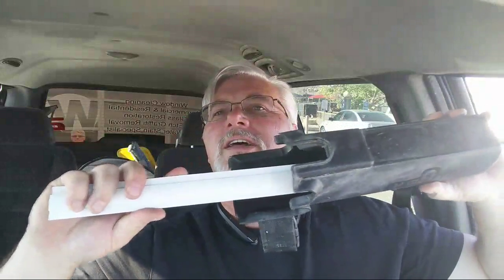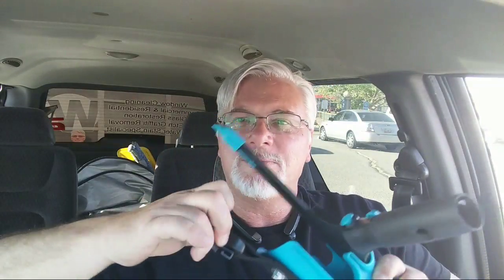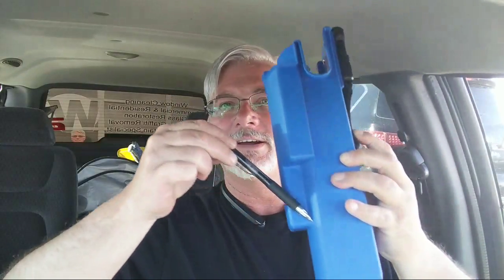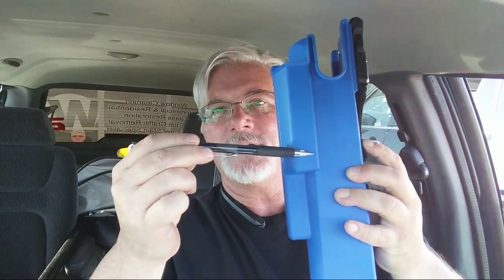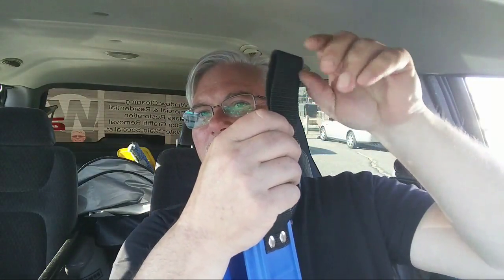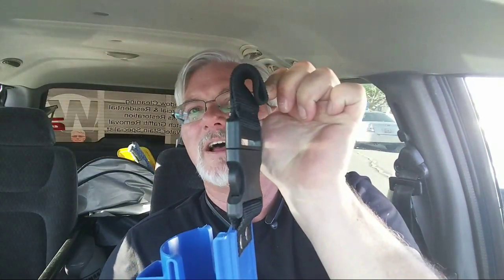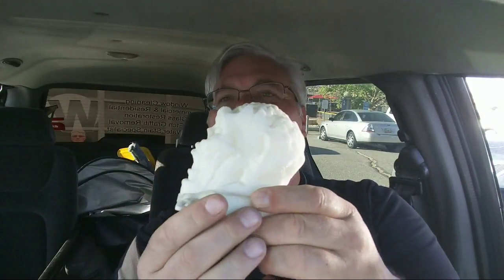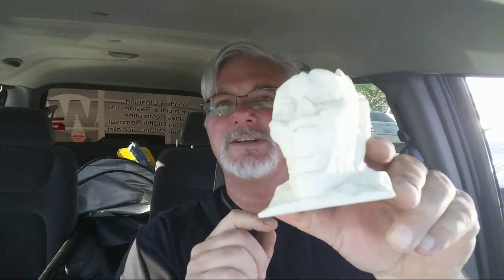Last BOAB Talk Before The SamurAI Reveal! / Give Away Winner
The last BOAB video before the Samurai comes out.

unger razor scraper

Ninja squeegee

Huck towels

#0000 Steel wool

Strip washer sleeve
Kevin the window cleaner is the owner of W2 premium window cleaning services. Kevin has been in the window cleaning industry for over 6 years. He has a B.S. in business management /business leadership and many years of sales experience. Kevin originally spent 10 years in the Air Force working and driving all types of vehicles. now he works for a fortune 500 company by day and owns W2 Premium Window cleaning Services at night. Kevin the window cleaner is a channel dedicated to giving free knowledge and truth to its community. please feel free to Subscribe, share. and like all the videos you are watching here because it is the only way we know how we are fulfilling that goal. thank you.

 Kevin the Window Cleaner on Facebook